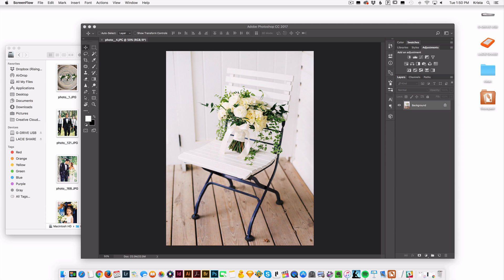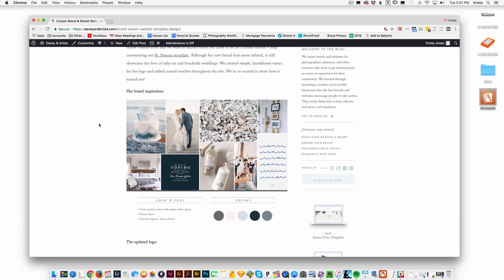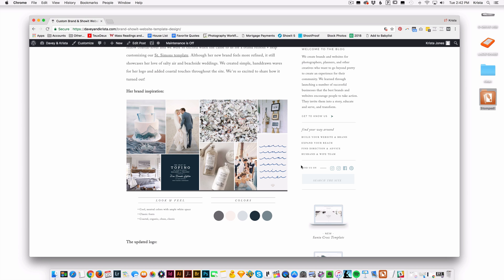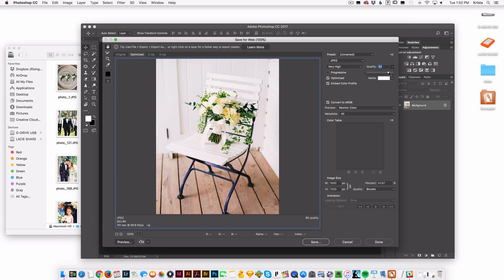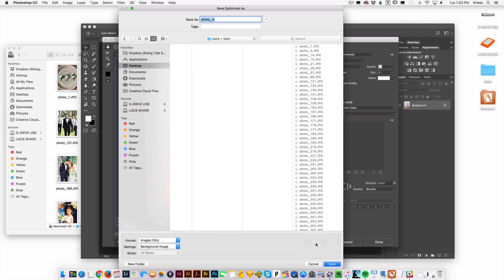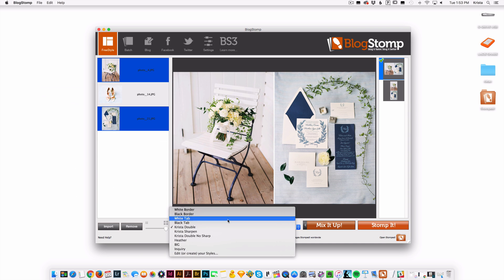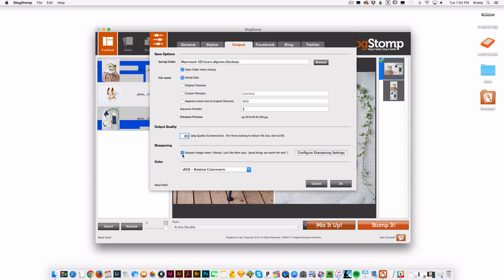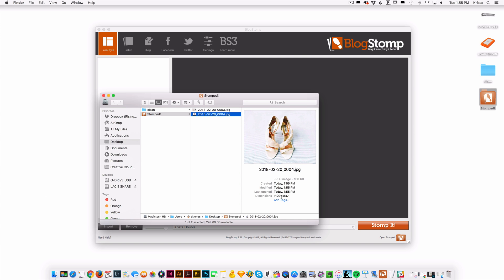Sizing images for websites with Photoshop & BlogStomp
In this video, we'll walk you through how large should your images be on a website as well as two easy ways to size your images using Adobe Photoshop and BlogStomp. This is a great resource for photographers and creative professionals.